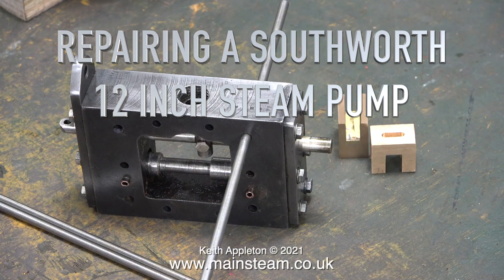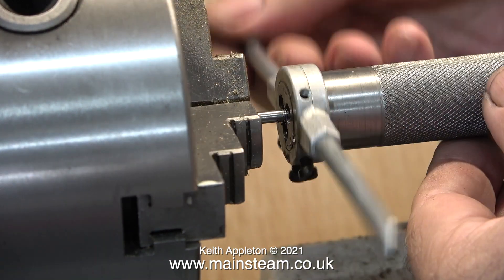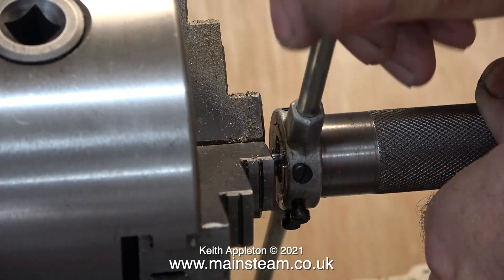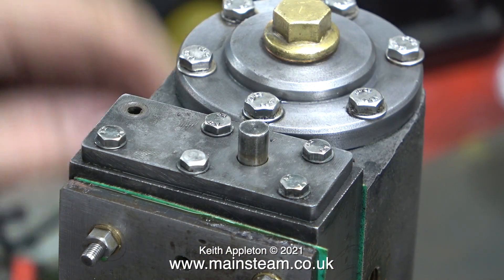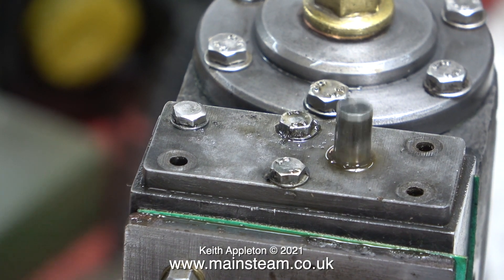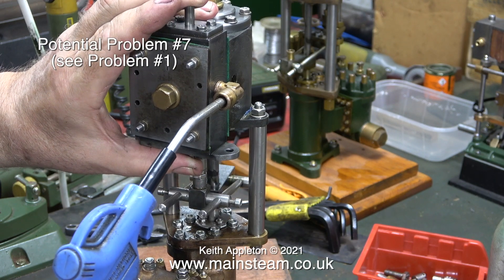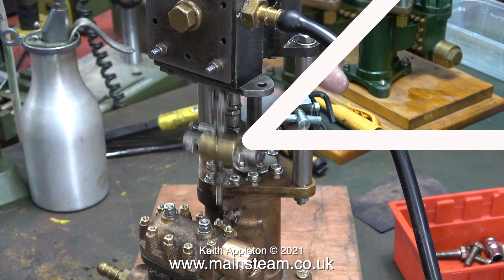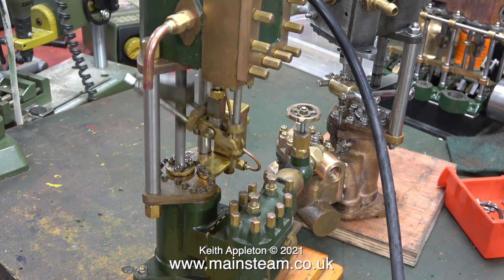REPAIRING A SOUTHWORTH 12 INCH STEAM PUMP - PART #9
Repairing A Southworth 12 Inch Steam Pump - Part #9. Potential Problems: Making some 4BA Studs for the Steam Chest, fitting the new valves in place followed by a test run using Compressed Air.